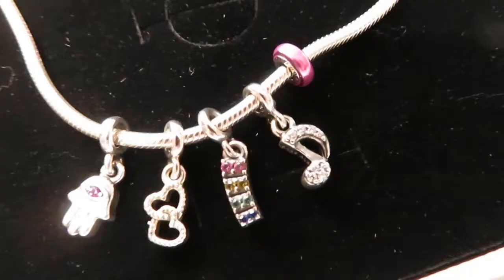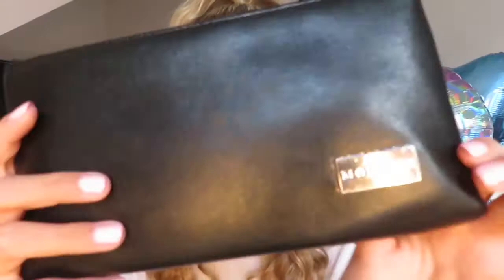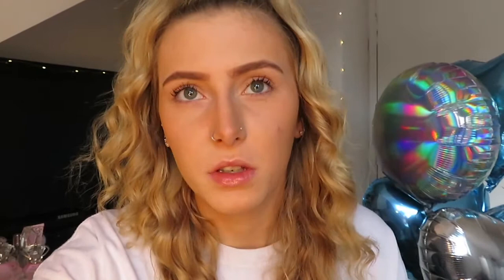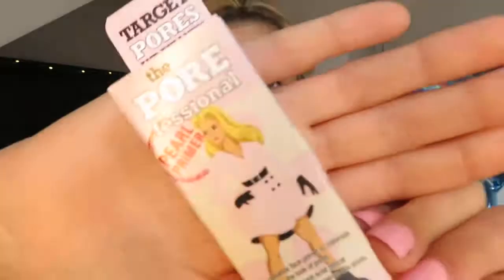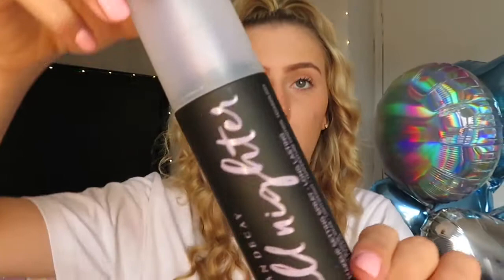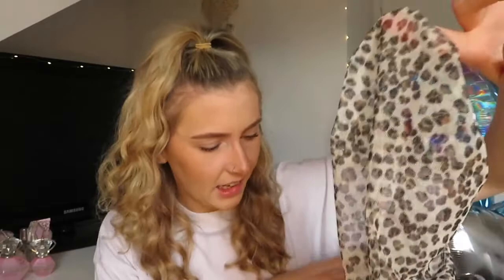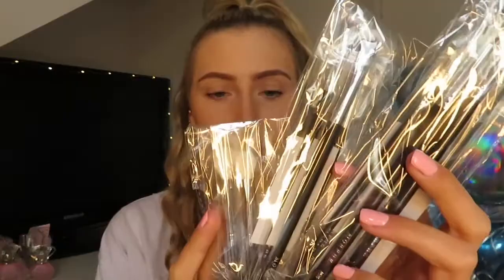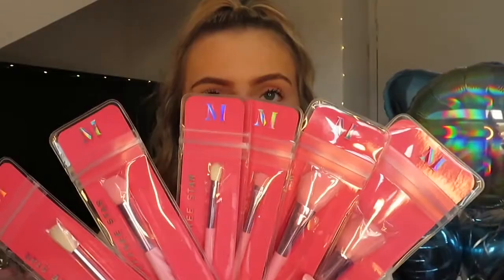What I got for my 19th birthday!🥳